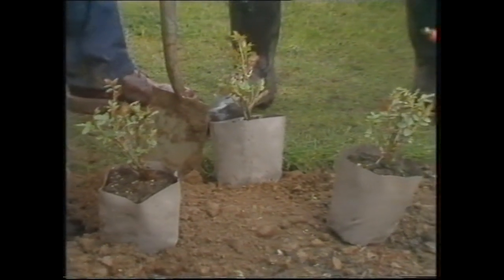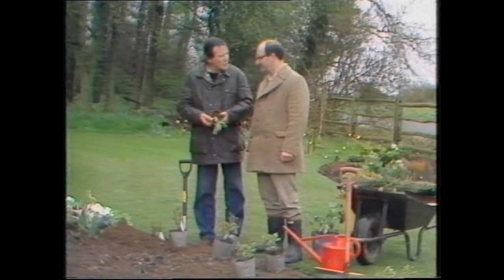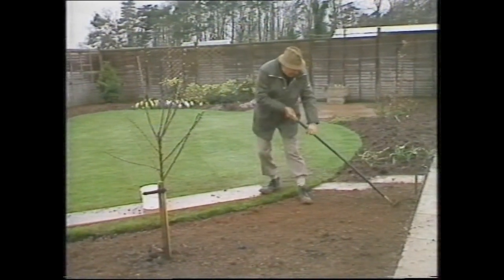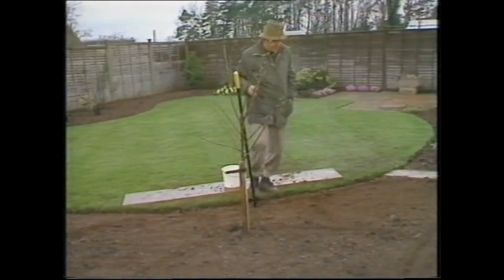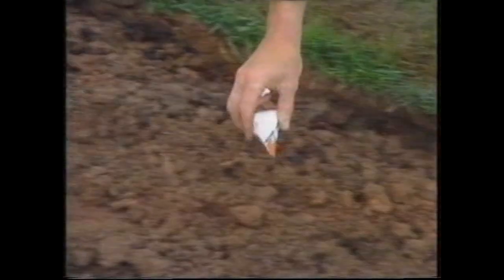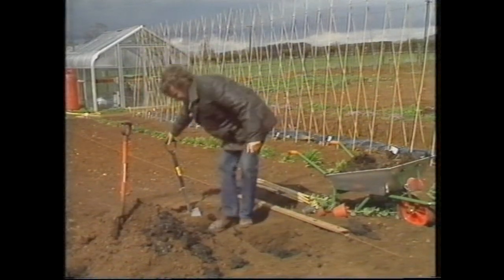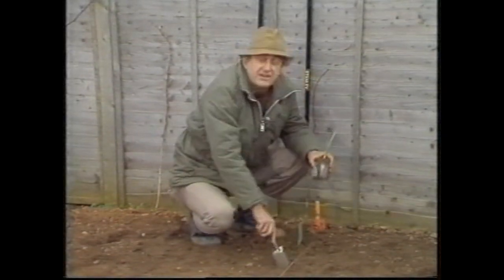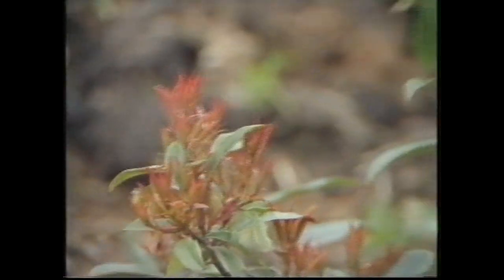Gardeners' World clip from S14E9 - 16th April 1982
Excerpt from series 14 episode 9 of the Gardeners' World programme which aired in the UK on the 16th of April 1982, on BBC2.

This clip shows my father, Pat Johns, during his ICI days talking to Geoff Hamilton and Clay Jones.

Apologies for the audio as it drifts out of sync as the clip progresses.